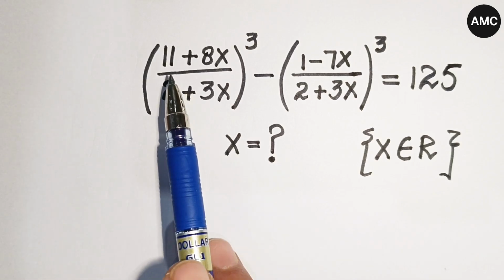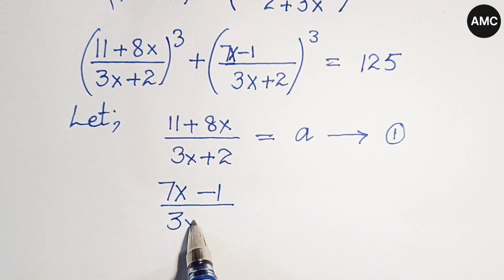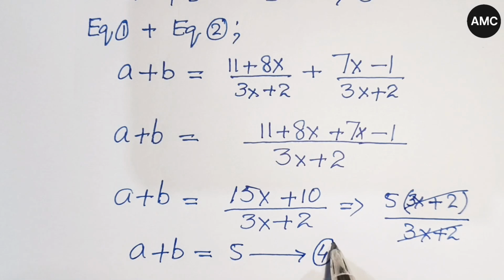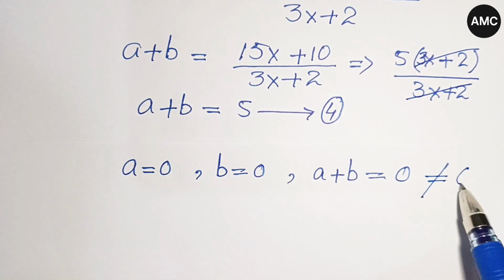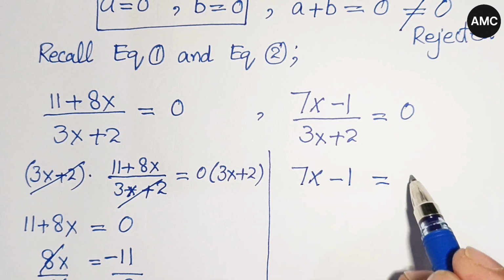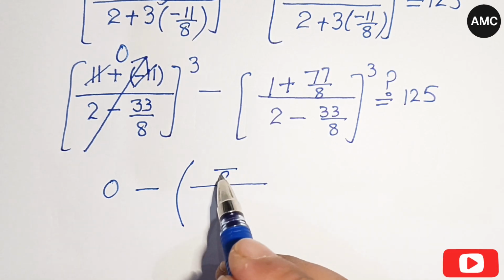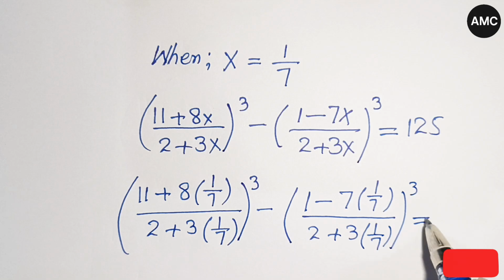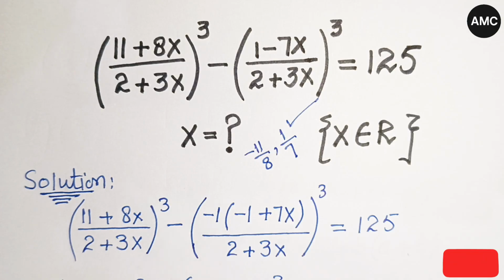Just 7% Got This Math Problem Right l Nice Math Olympiad Algebra Exponential Problem l Find X=?